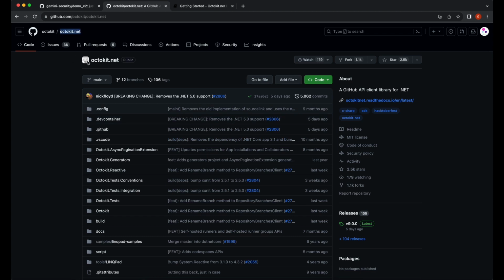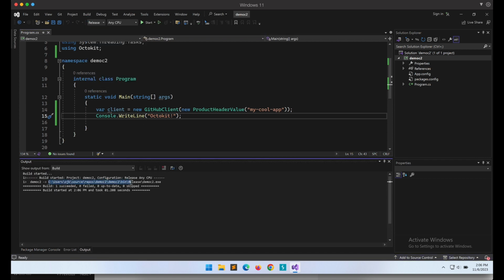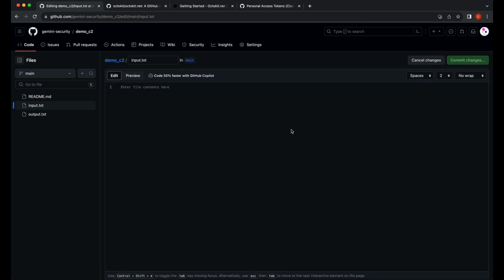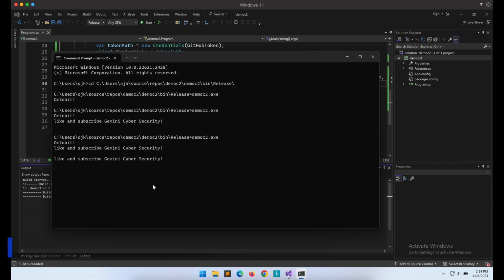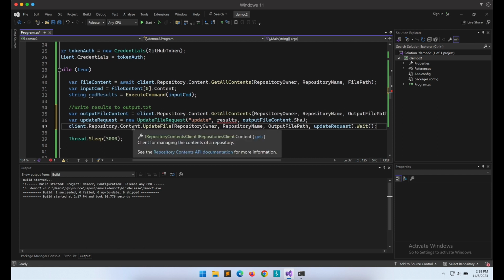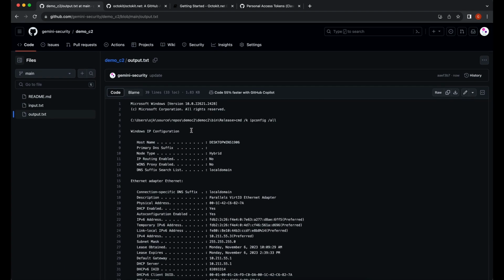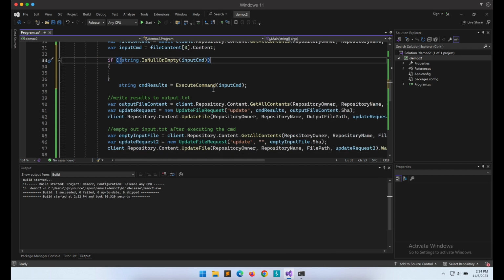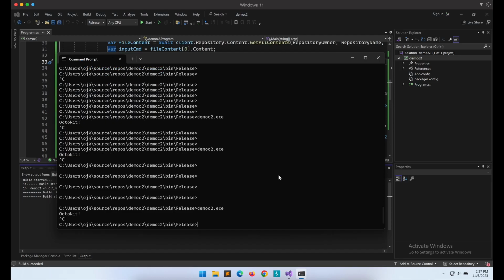Windows Malware using Github as C2 (Command and Control)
This video showcases how trivial it can be to build a Windows program that uses public infrastructure and services, such as Github repository, as a Command and Control C2 channel.

The video provides a step-by-step guide to build a Windows program using C# with the Octokit.net library which provides ease of access to Github APIs services.

The simple proof of concept program will fetch a file on a Github repository and execute the content of the file with CMD.exe as a system command. The program will then write the results of the command executed into a file on a Github repository.

BTC: 19HiqQ2Qw83mxK9dcdoWb8VfAcsNgmp52k